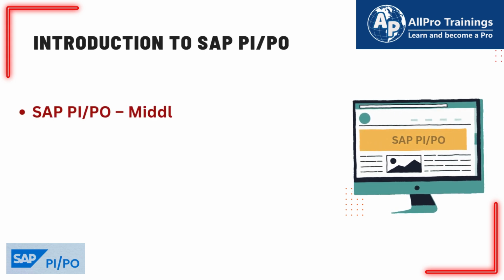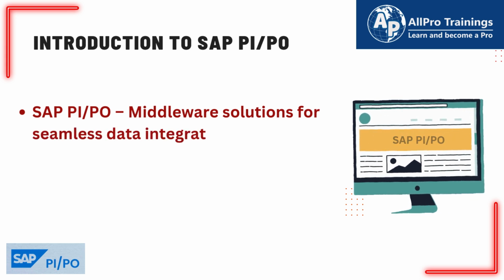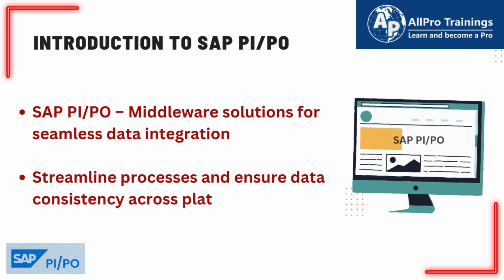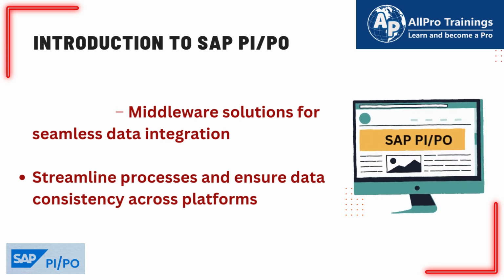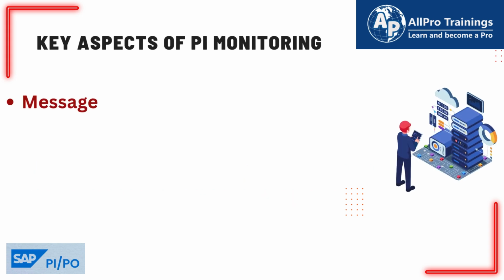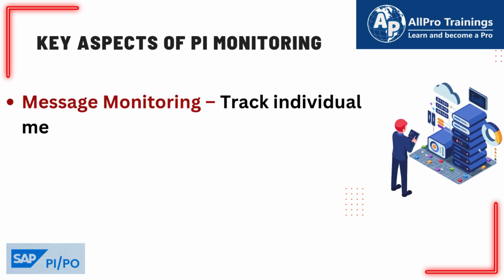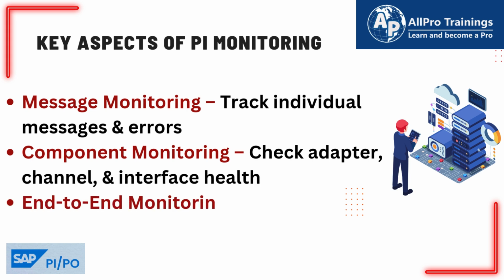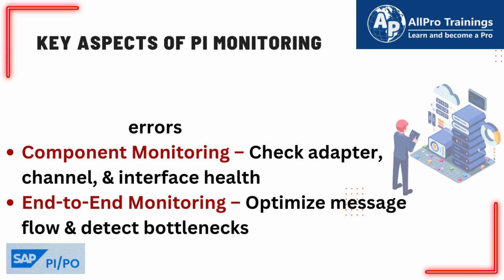Master PI monitoring in SAP PI/PO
Hello, Everyone! 🌟
 Learn the essentials of PI monitoring in SAP PI/PO. Boost your integration skills with expert tips!
We are excited to welcome you to our WhatsApp Channel for the latest IT Job & Training updates.

🌟🔥🏆 Stay ahead in your IT career journey with AllPro Trainings! 🏆🔥🌟

We provide all kind of IT, Electrical, Electronics, Soft-Skills

✓ Individual, batch-wise, college, and corporate online/offline Training.
✓ Real-Time Job Support.
✓ Full-Time, Contract, and Part-Time job opportunities.
For the courses listed below

🌐🌐🌐  IT 🖥️ Courses 🌐🌐🌐

1. RPA (Robotic Process Automation)
  c. UiPath
  d. Pega Openspan
  e. Power Automate / IRPA tool
2. Cloud Computing
  c. Google Cloud Platform (GCP)
3. Artificial Intelligence
  a. Python
4. Front End Developer
  a. Angular & Angular.js
  b. React.js
  c. Vue.js
  d. HTML, CSS & Bootstrap
  e. Javascript & jQuery
  f. Ember.js
  g. Backbone.js
  h. Sketch
  e. Figma
5. Back End Developer
  a. Java Back End
      i.   Maven & Hibernate
      ii.  Microservices
      iii. Spring  & Spring boot
  b. Node.js
  c. Django with python
  d. Flask
  e. Express
   f. Laravel
  g. Ruby on Rails
  h. GraphQL
   i. Phoenix
6. ERP Tools
  a. SAP
   i. MM, SD, PP, ABAP, HANA,FICO, TM,WM Modules
  b. PeopleSoft
  c. Oracle
7. Database
  a. SQL
  b. SQLDBA
  c. Oracle & Mongo
  d. Snowflake Cloud DB
8. Automation Testing
  a. QA Automation (Manual+Automation)
  b. Selenium with Java / Python/C#
  c. UFT Testing
  d. Performance Testing
  e. API Testing
  f. Mobile Test Automation
9. CRM Tools
  a. Microsoft CRM
  b. Salesforce CRM (Admin & Development)
10.Data Analytics / Visualization
  a. Microsoft Power BI
  b. Tableau
11.ETL Tools
12.Programming / Scripting Languages
  a. HTML, CSS, jQuery, JS bootstrap
  b. C, C++
  c. VB.NET, C# .NET & ASP .NET
  d. Java & Core Java
  e. Perl, R, Ruby, PHP
  f. Python
  g. GO
13.Business Analyst
14.Project Management
  a. PMP
15.App Development.
  a. Android
  b. IOS
16.Docker & Kubernetes
17.DevOps
  a. AWS DevOps
  b. Azure DevOps
  c. GCP / IBM DevOps
18.DevSecOps
19.Data Science
  a. Big Data
    i. Spark & PySpark
   ii. Hadoop
  b. Data Analyst / Scientist
  c. Data Engineering
20.Firewall
  a. Palo Alto
  b. Check Point
21.Cyber Security
22.Ansible / RedHat / Linux Administration
23.Sig Sigma tool
24.Microsoft Office 365
25.Pega
26.AEM
27.Graphics / Unity Game Designing
28.Excel VBA with Macros
29.GitHub
30.Digital Marketing
31.Mendix
32.React js with Redux
33.Mainframe (admin, Development)
34.Blockchain
35.Service Now
36.TOSCA
37.Microsoft Dynamics 365
38.Courses

  1. Interview Success
  2. Public Speaking

1. Embedded Systems.
2. MATLAB
3. Auto CADD
4. CCNA
5. Bentley Substation Tool
6. MicroStation
7. VLSI
8. SCADA
9. Power System Studies
10.ETAP
11.DIgSIL ENT
12.Pvsyst
13.PSS/E
14.PSCAD
15.HOMER
16.DIALUX